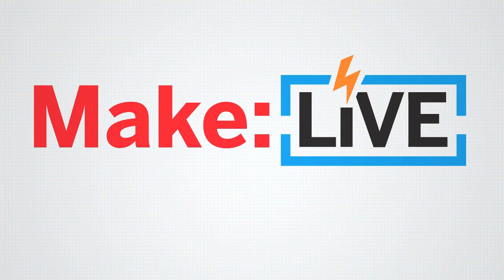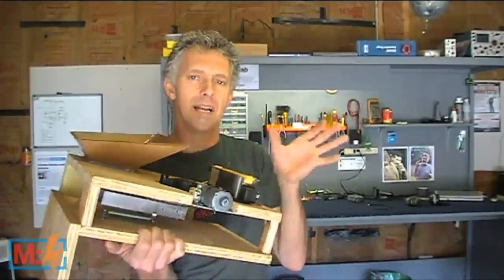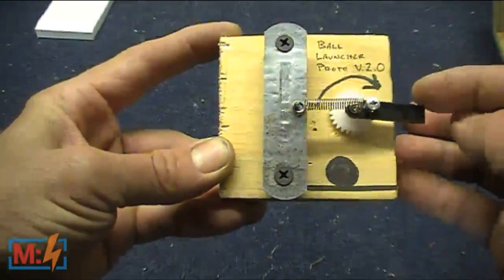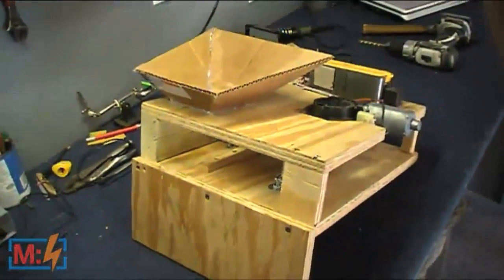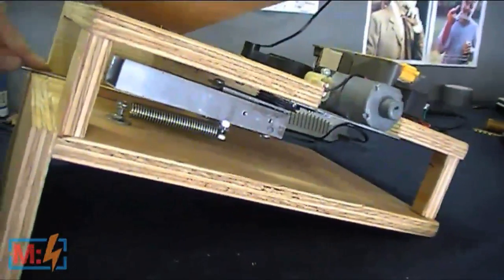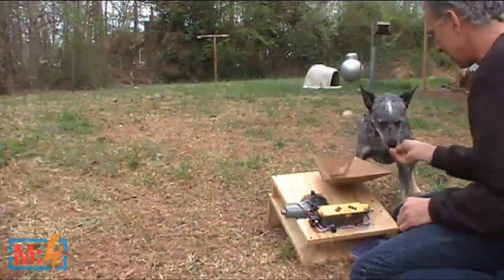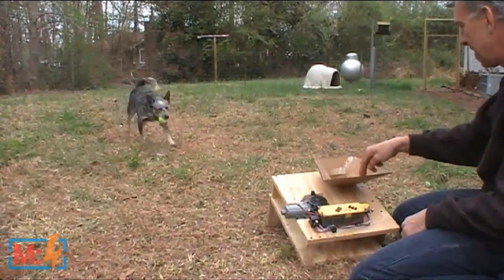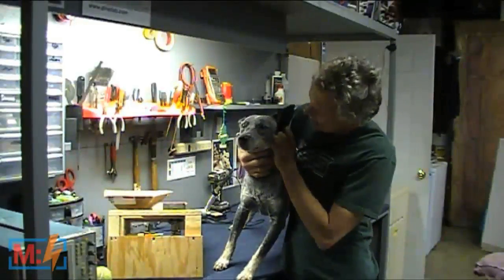Automatic Ball Launcher on Make: Live ep07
Make: Live viewer Dino Segovis shows us one of his latest projects, an automatic ball launcher for his dog, Sophie. This is an archived clip from the episode broadcast 4/27/11. for details, chat transcripts, and details on the next show.